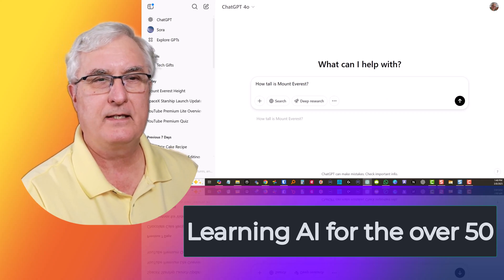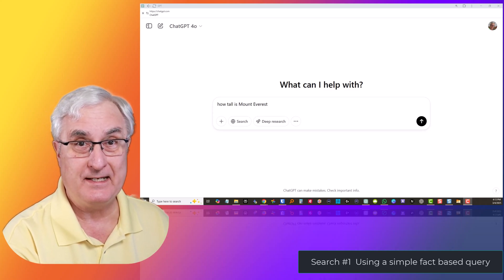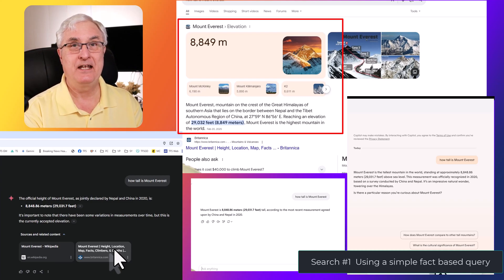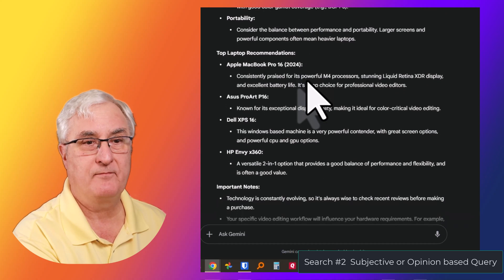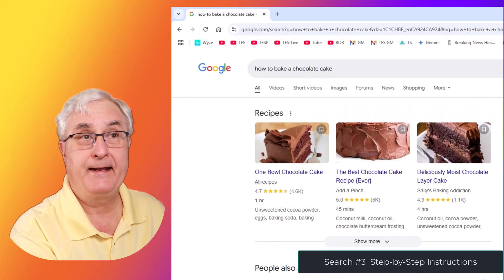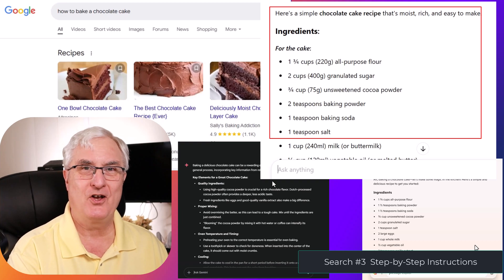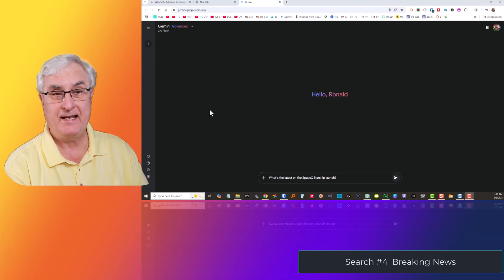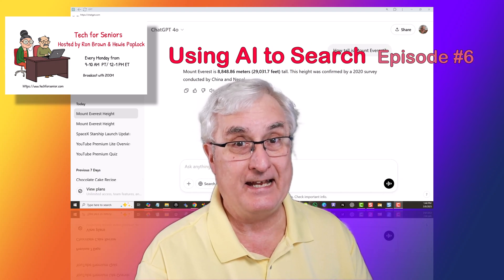The BEST AI for SEARCH when replacing Google Episode #6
**🔍 The BEST AI for SEARCH – Can AI Replace Google?**

In this episode of *Tech for Seniors*, we compare Google Search with AI-powered search tools: **ChatGPT, Gemini, and Copilot**. Which one gives the best results? 🤔

📌 **Search Tests:**
✅ *How tall is Mount Everest?* – Google vs AI responses
✅ *Best laptops for video editing* – Ads vs AI recommendations
✅ *How to bake a chocolate cake* – Recipes from Google, ChatGPT & Copilot
✅ *Latest SpaceX Starship launch news* – Real-time updates vs AI summaries

💡 **Final Verdict:**
There’s no single winner! It depends on **what** you’re searching for:
✔️ **Google** → Best for breaking news & visual results
✔️ **ChatGPT** → Detailed explanations & full recipes
✔️ **Gemini** → Structured, concise answers
✔️ **Copilot** → Summarized info with references

📢 **Try them out & see what works best for you!**